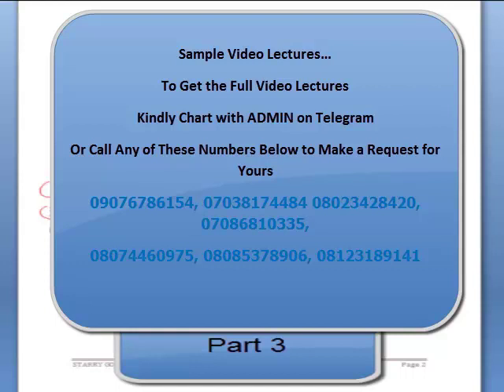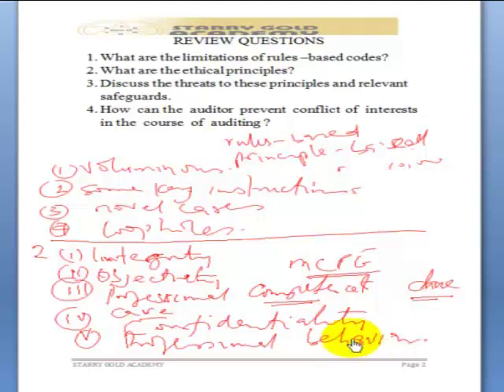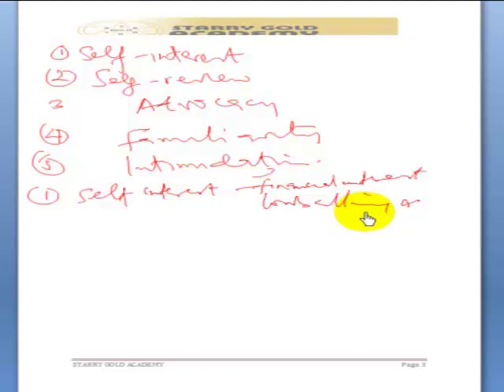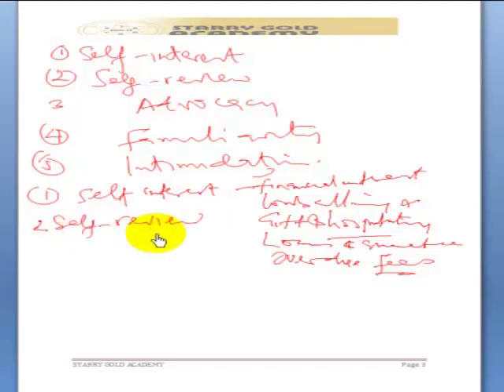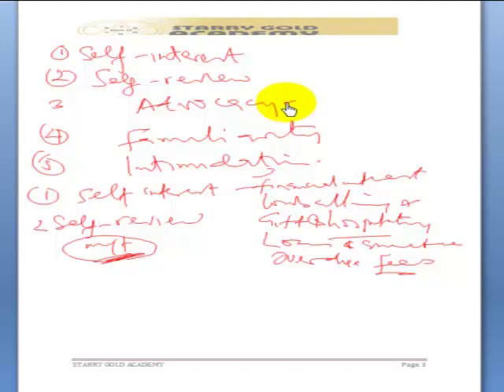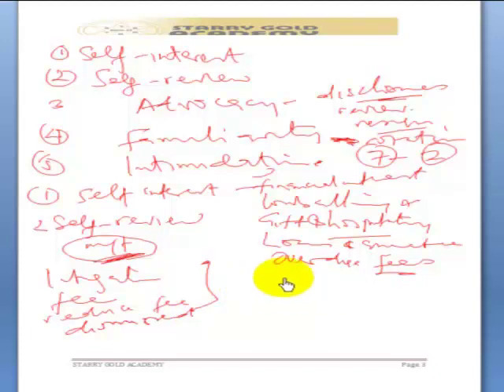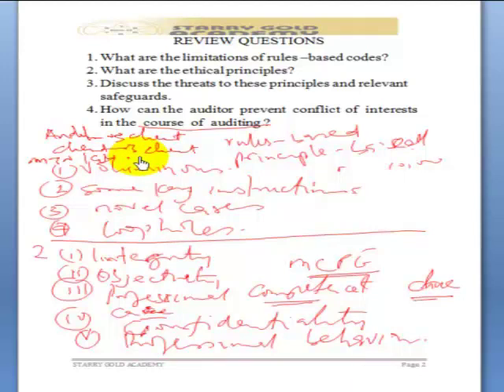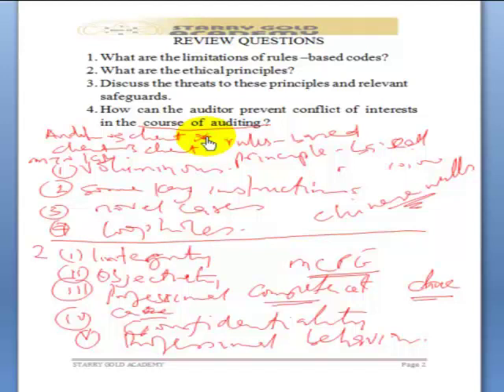ican Professional ethics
ican_Audit_and_Assurance_Professional_ethics